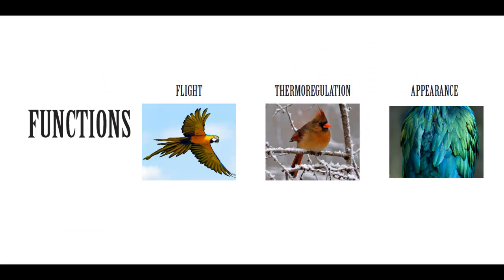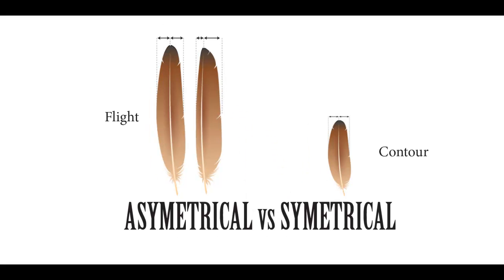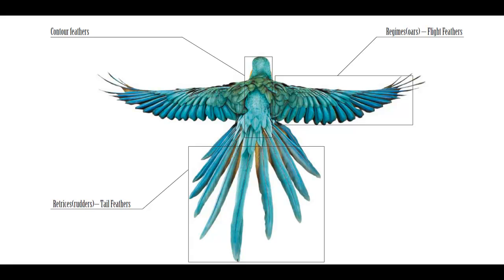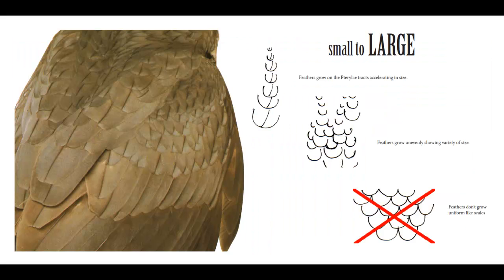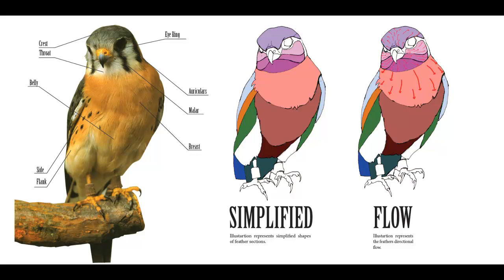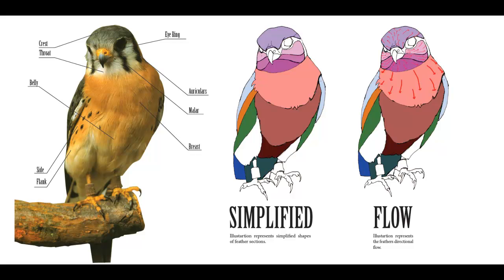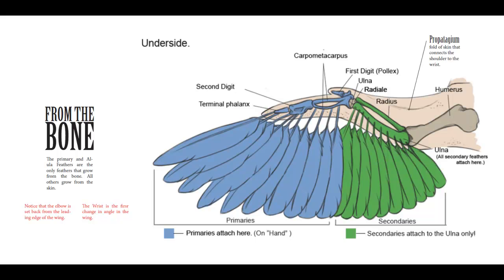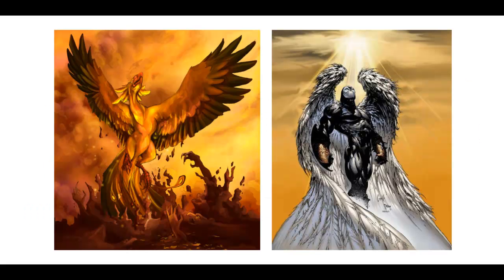Feathers_Sambrano_Daniel_Spring2012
A presentation about Feathers.